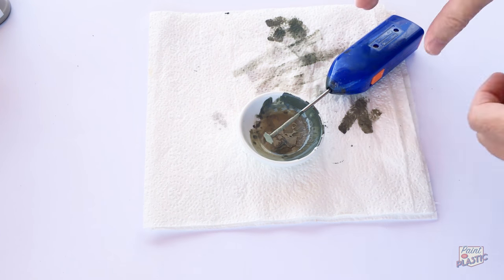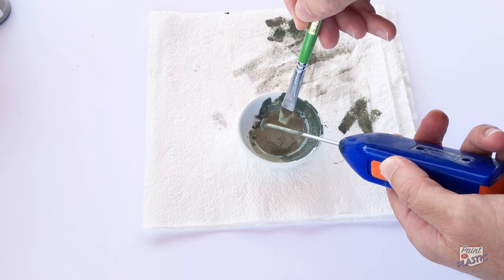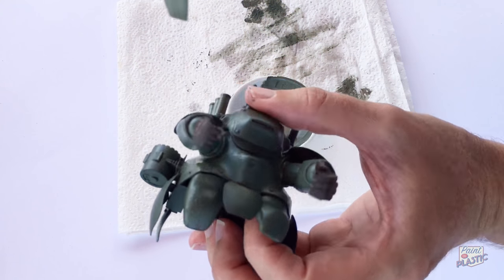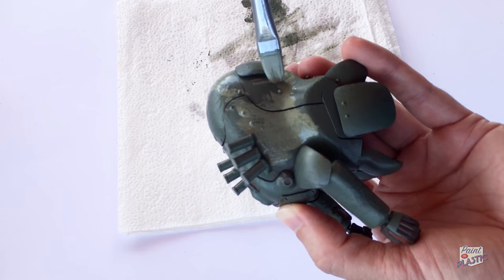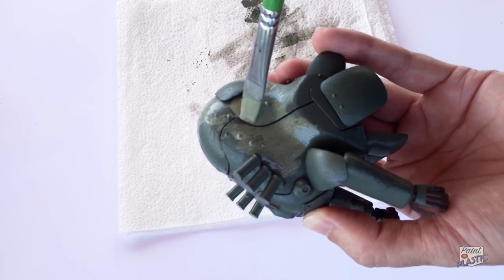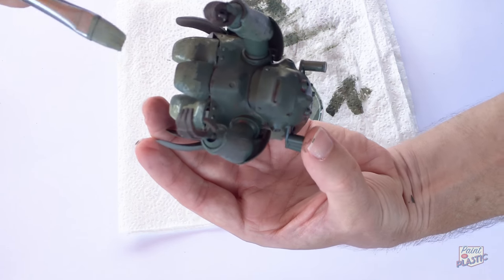Ma.K Weathering Camo - Free Hand brush Mr Color by Lincoln Wright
How to Hand Brush and Free Hand the Camo Pattern with Mr. Color Paints on a MK 44 AMMOknight model from the Maschinen Krieger and Robot Battle V Universe, by Hasegawa Models.

In this video I take you through one of the ways I Freehand on a Camo Pattern for the Studio Ma.K Models as used for the website display and for publications such as Hobby Japan and The Weathering Magazine.

Next up, decals and the best part, weathering!!!